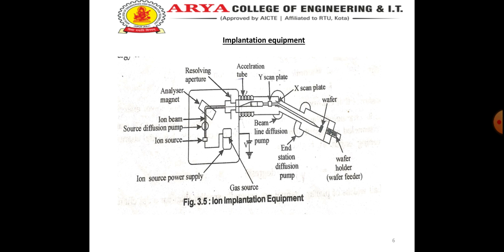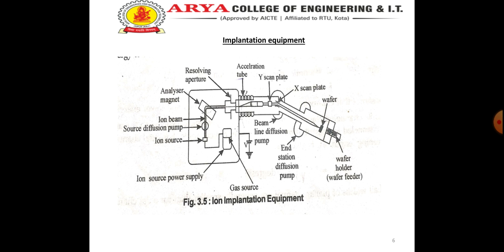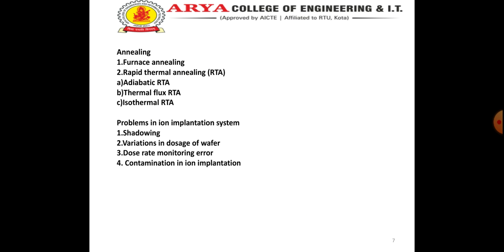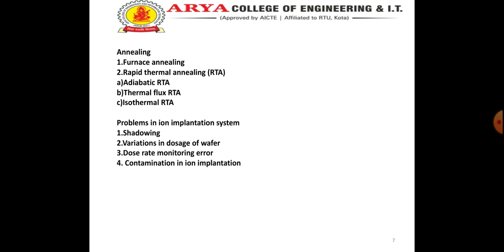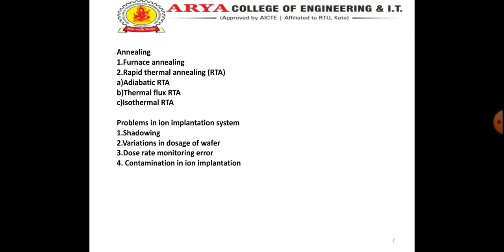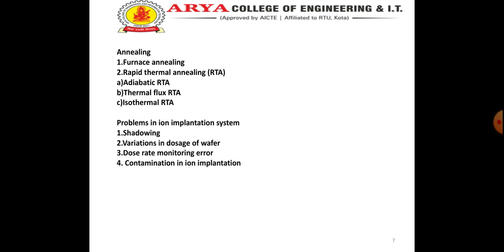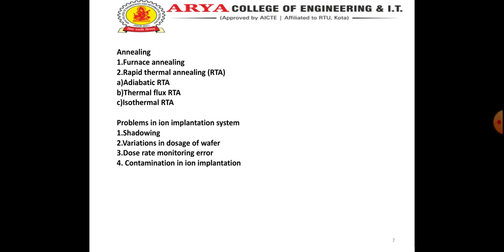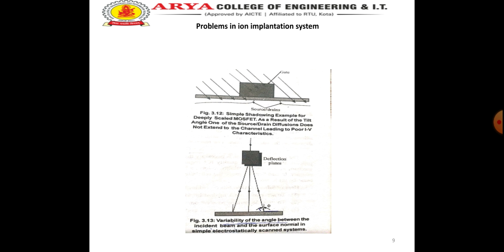DIFFUSION AND OXIDATION PART 7 BY ROHITASH SINGH CHOHAN